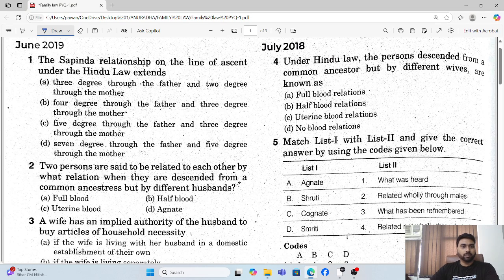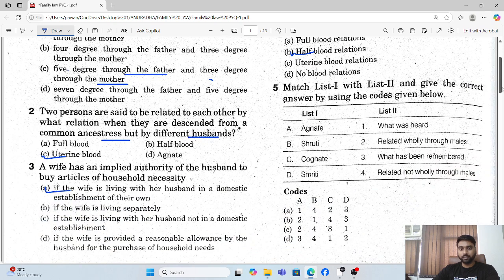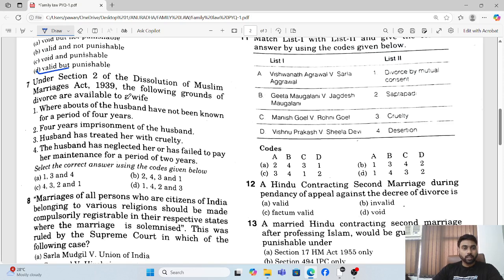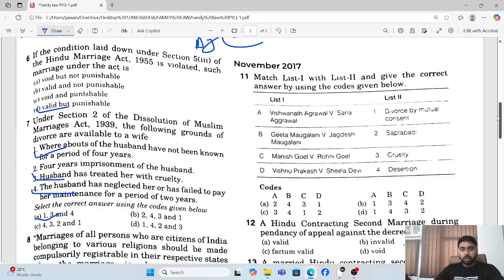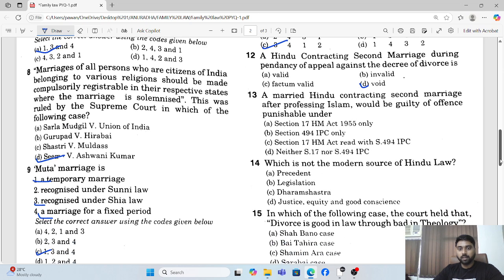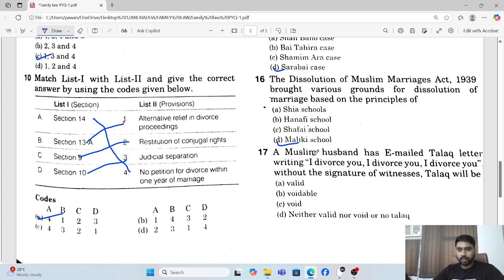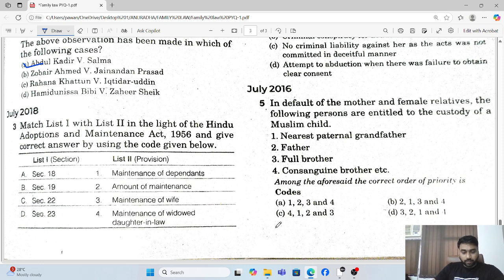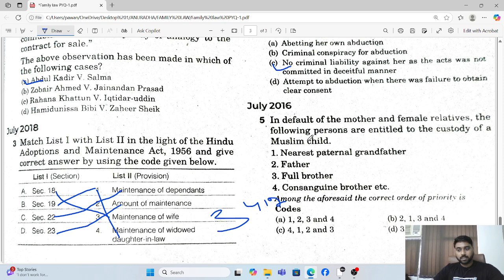FAMILY LAW PYQ 1